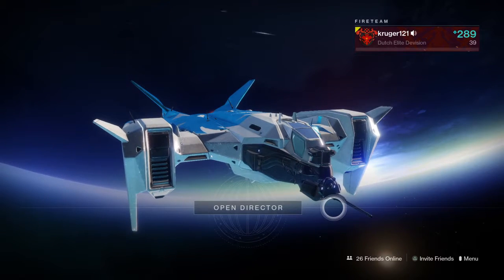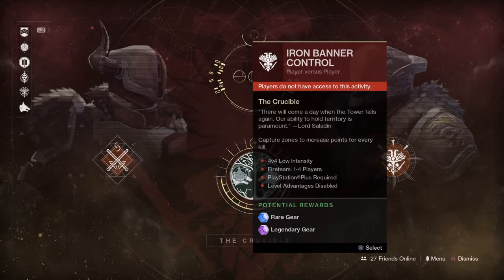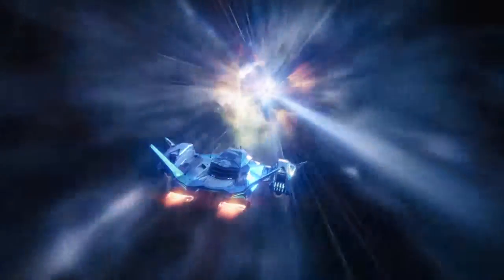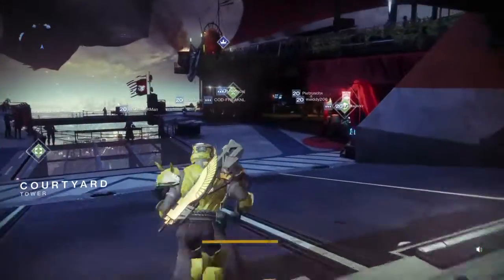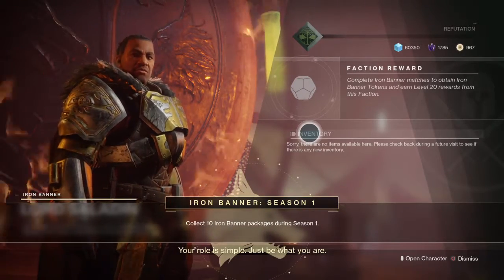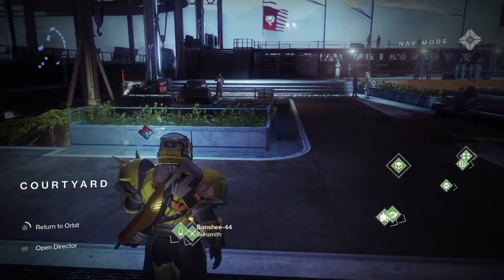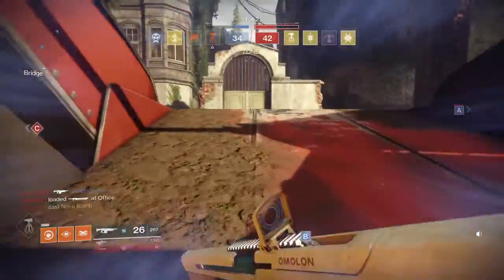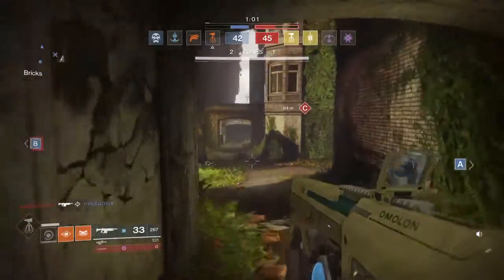DESTINY 2 FIRST IRON BANNER IN D2/LETS GO!!!!!!!!!!!!!